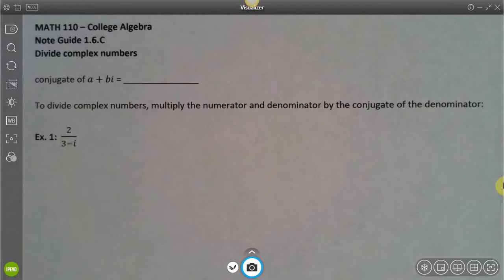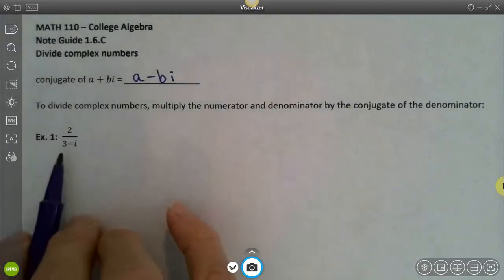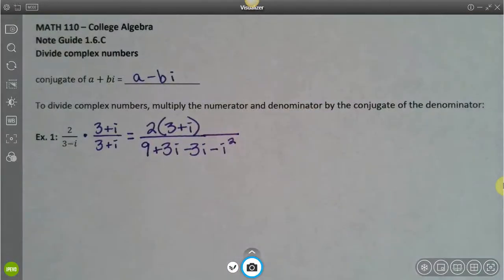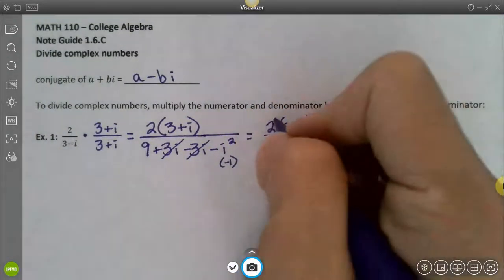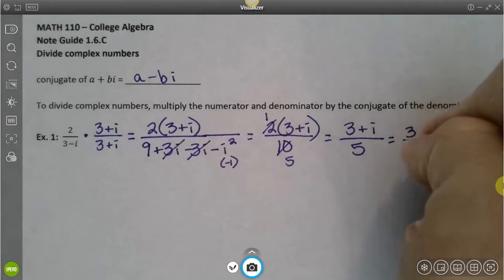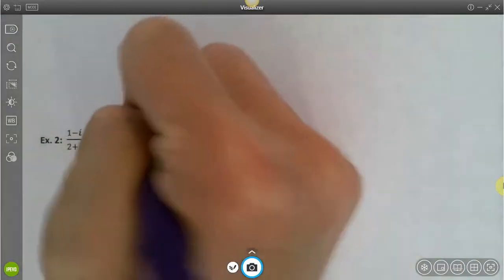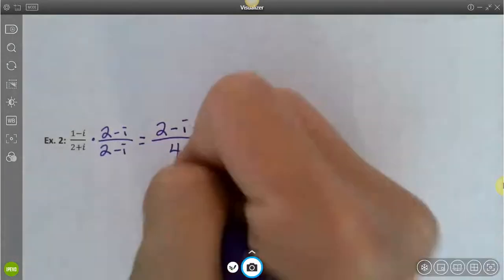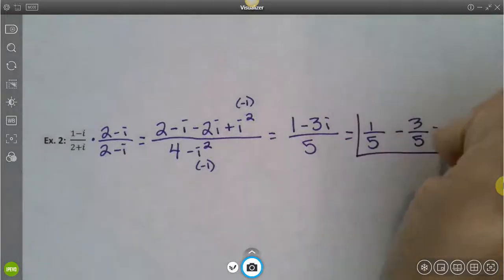MATH 110 1.6.C Divide Complex Numbers